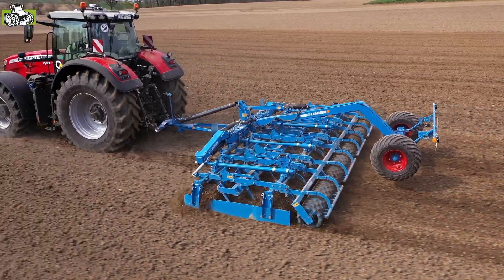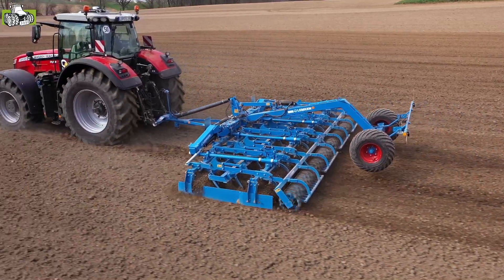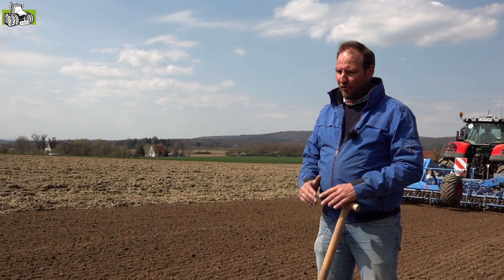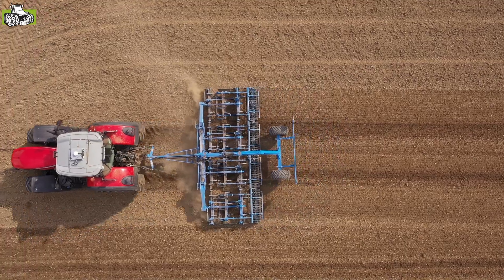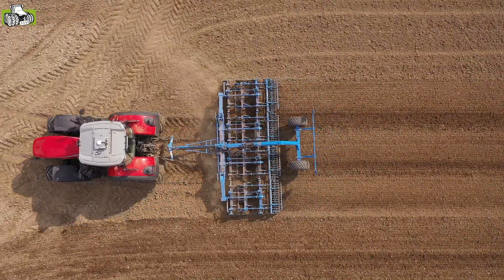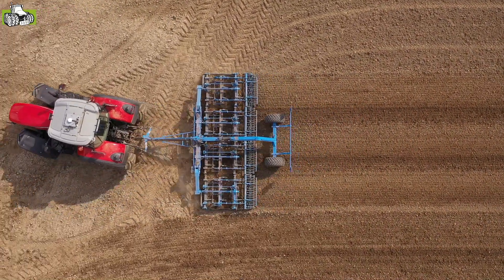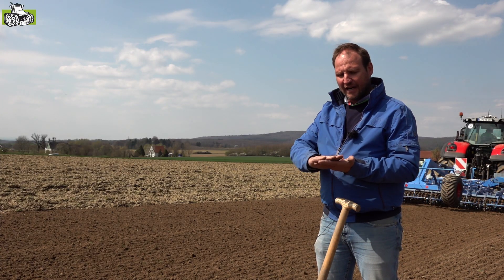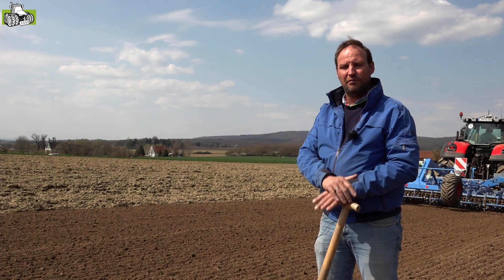Lemken Kompaktor : Zaaibed klaarleggen en mechanische onkruidbestrijding